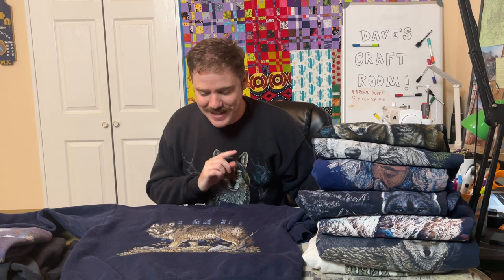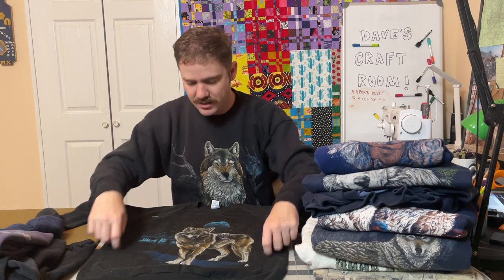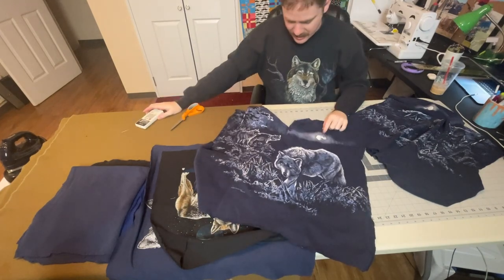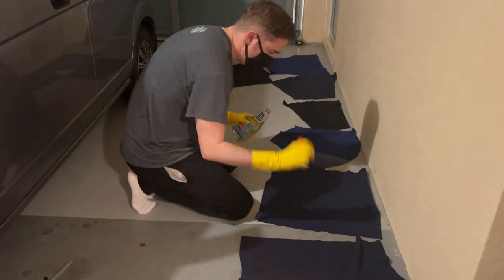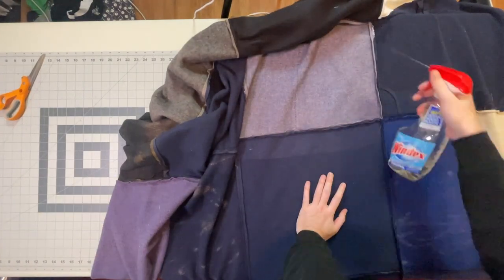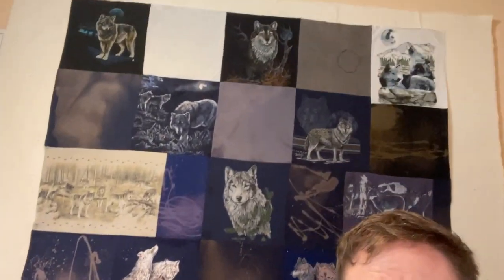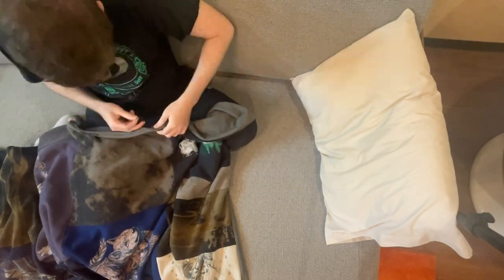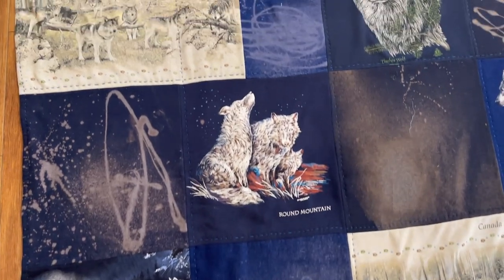Quilt Made of SWEATSHIRTS! Wolf Quilt made out of hoodies (distressed with bleach)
Greetings All ! In this video I make a quilt out of Wolf Sweatshirts from the 80s and 90s.  I also distressed some of the sweatshirt jersey with bleach.